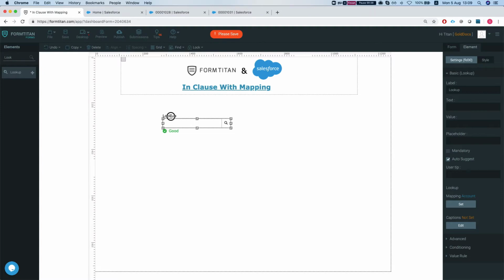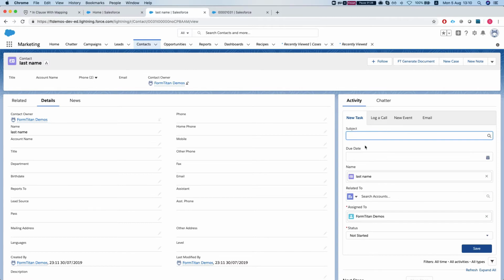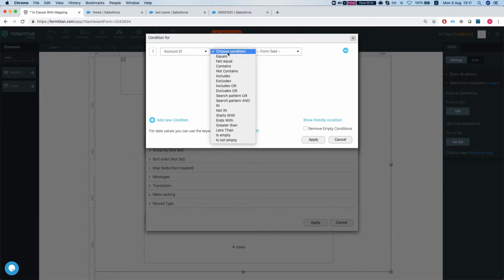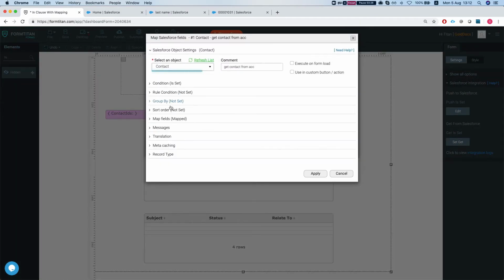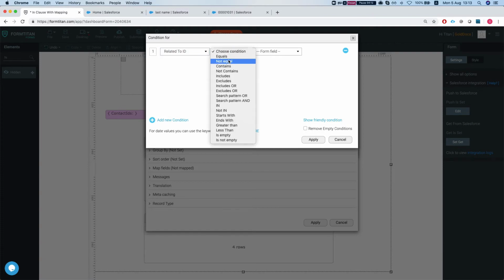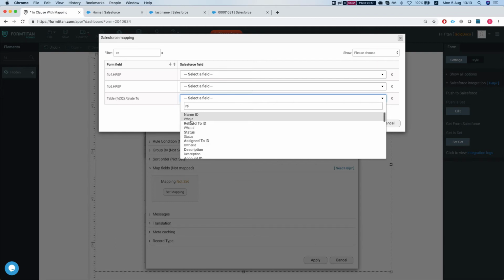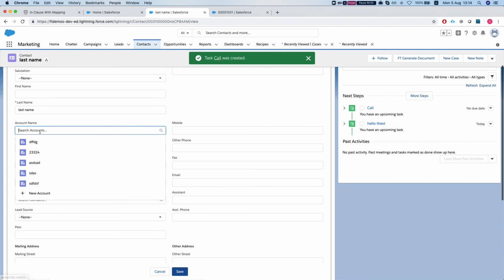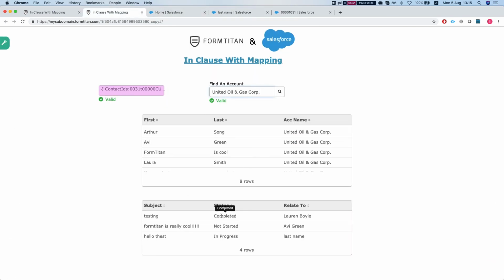IN Clause with mapping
Watch how to use the In Clause.
Salesforce IN clause allow you to match based on comma delimited record IDs.
How to match multiple Salesforce records via IN clause.